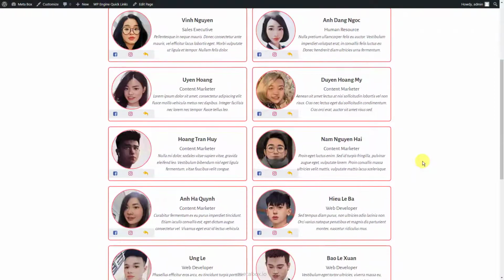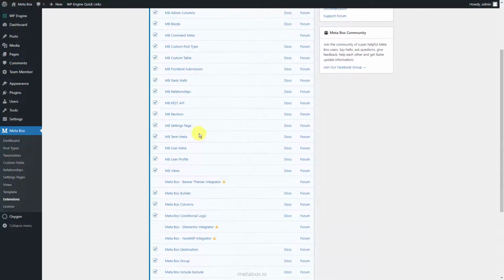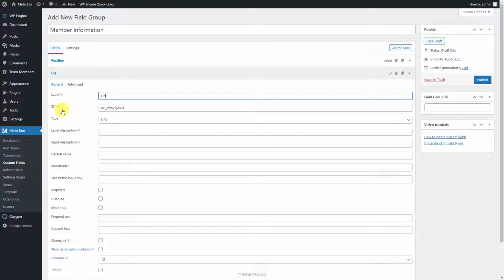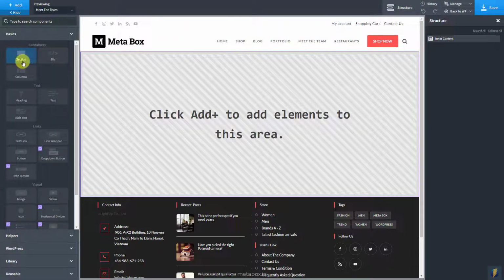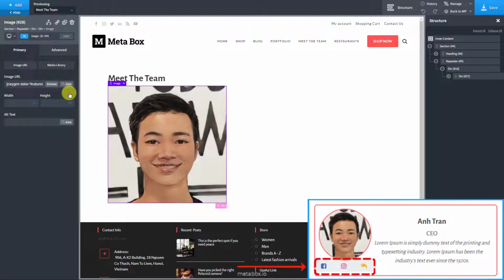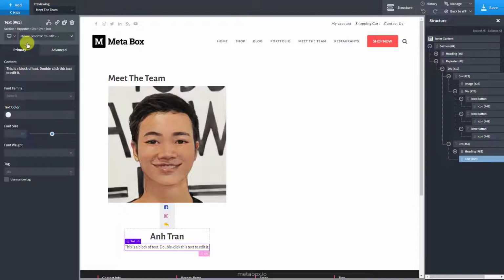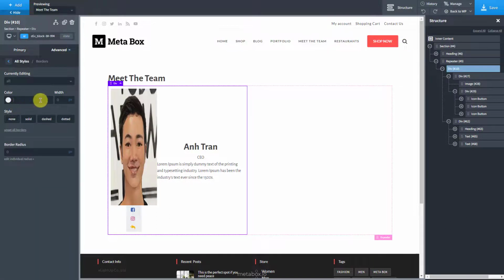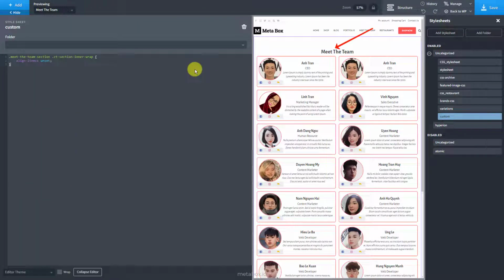Create a Team Members Page - P2 - Meta Box and Oxygen | Meta Box Tutorial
There are many ways to create a Team Members Page. With custom fields and Meta Box, you can choose to use cloneable fields or custom post types. In this tutorial, we are going to use a custom post type to create the team members page using Meta Box and Oxygen. Let's dig right in.

0: 00 Intro
1: 51 Create a New Custom Post Type
2: 02 Create Custom Fields
3: 53 Create a Template for the Team Members Page
8: 10 Style the Team Members Page